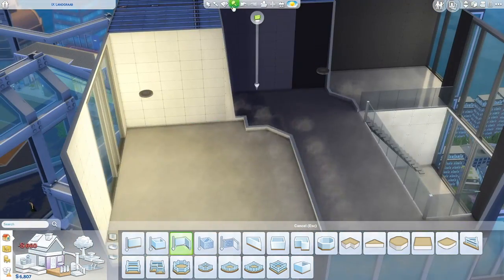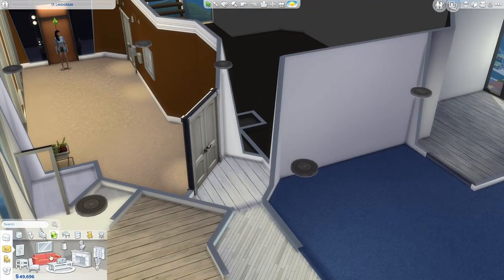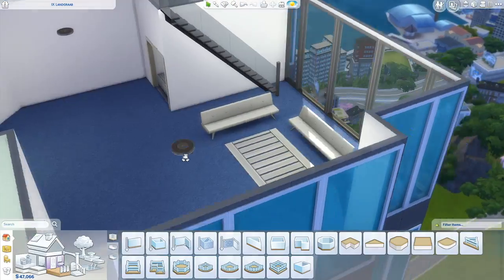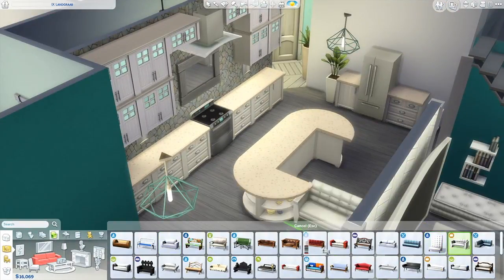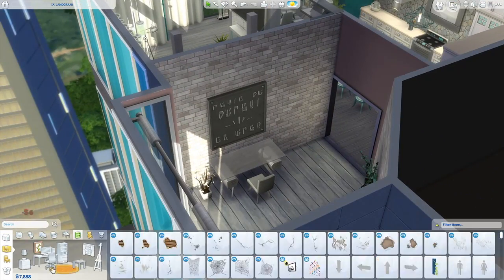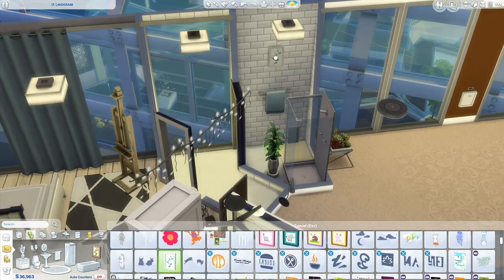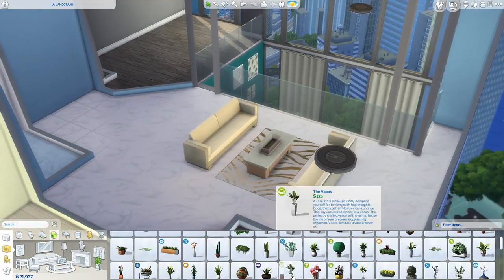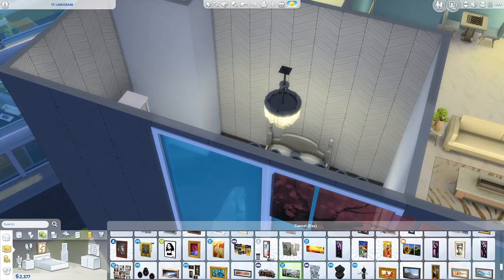The Sims 4 Build | Fancy Apartment + FIRST EVER VOICEOVER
Creating a fancy apartment in The Sims 4.

All my builds are available to download on the sims 4 gallery! My Gallery ID is: sophieelaina